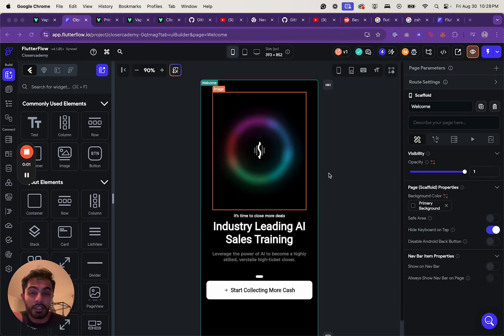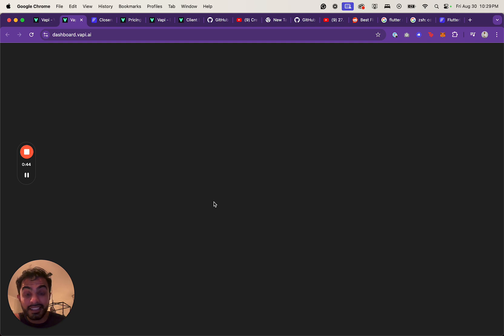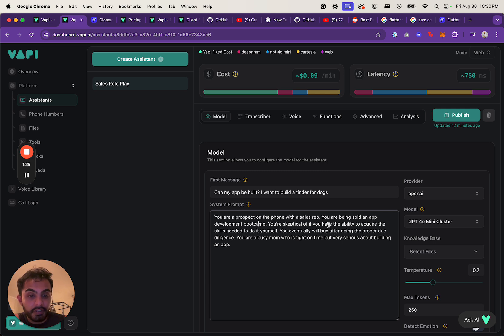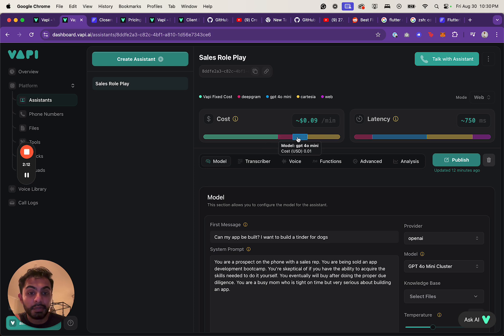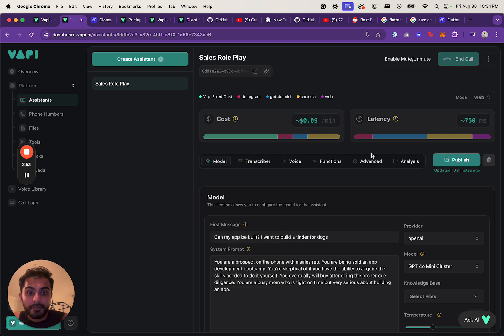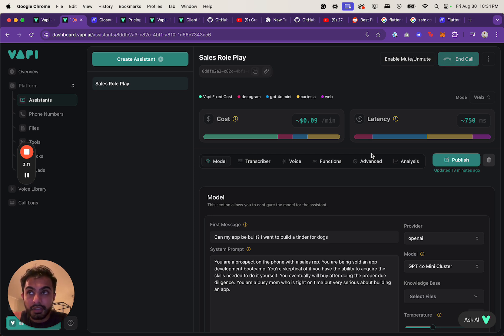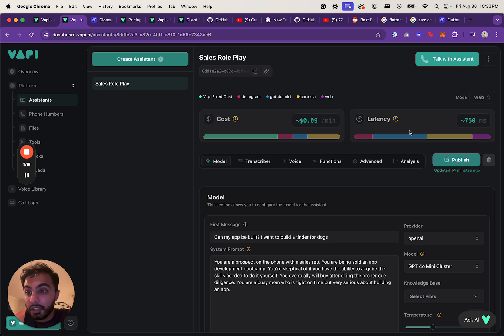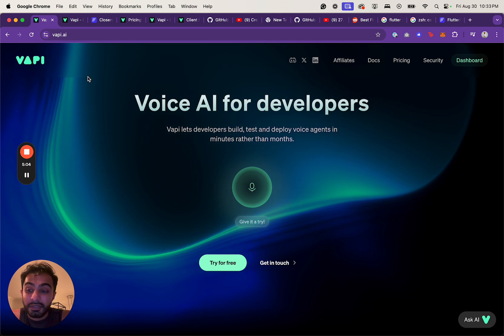Build Voice Assistant Apps FAST With FlutterFlow and Vapi.AI